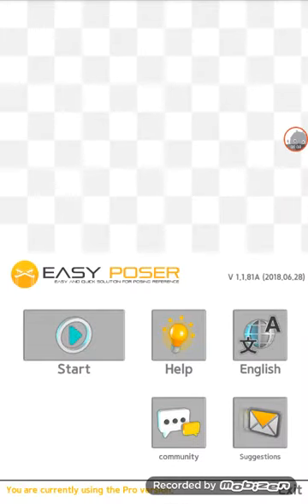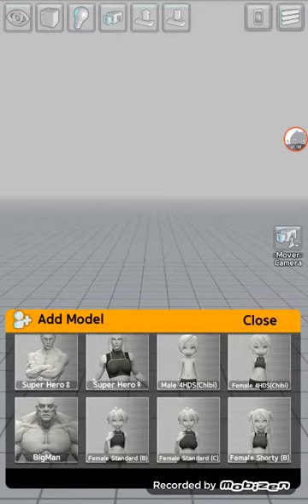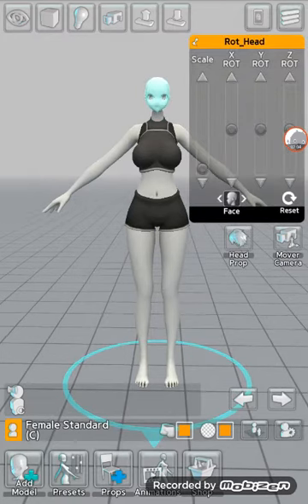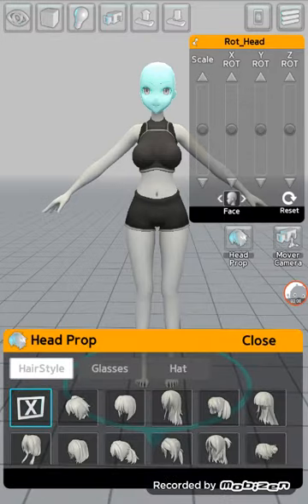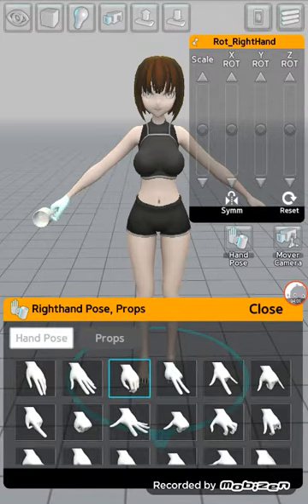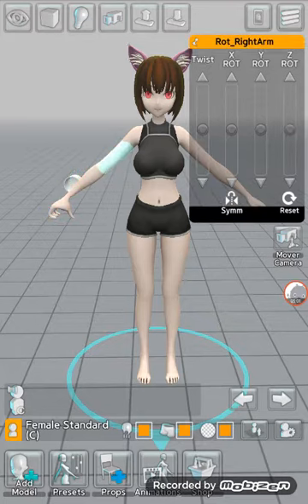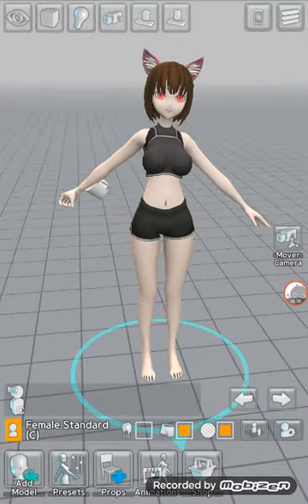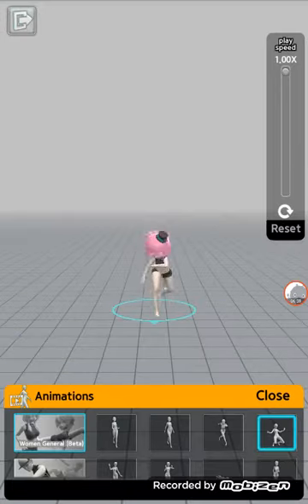How to use Easy Poser!